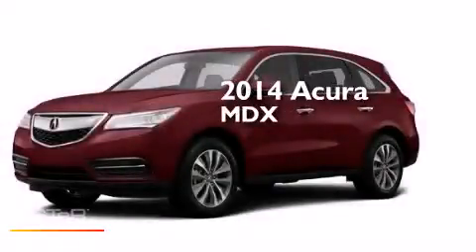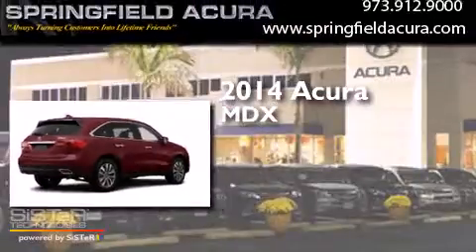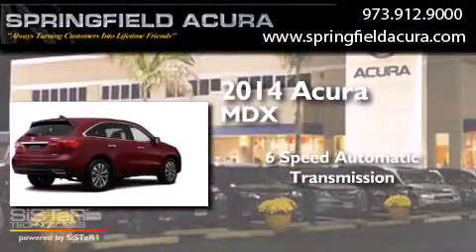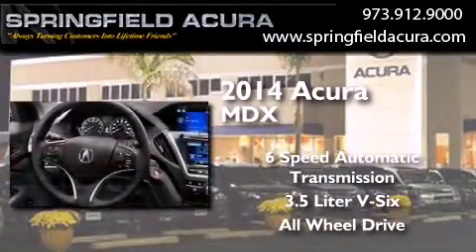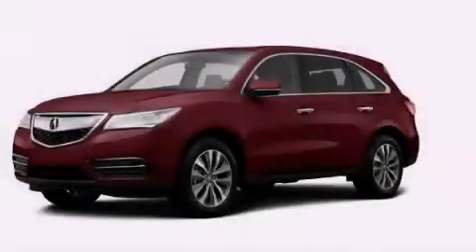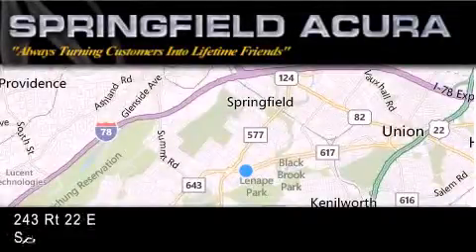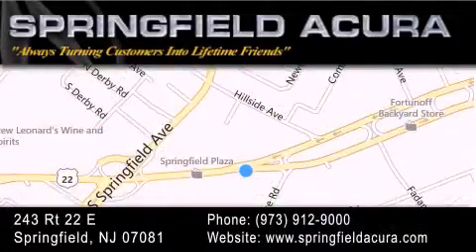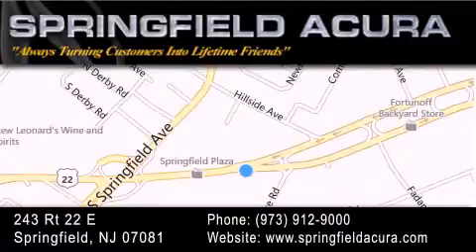2014 Acura MDX Short Hills NJ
We have been honored to serve the Springfield NJ area , we promise that your experience at our dealership will exceed your expectations ! Year : 2014 Make : Acura Model : MDX Engine : Premium Unleaded V-6 3.5 L/212 Trans . : Automatic Exterior : Crimson Garnet Pearl Interior : Parchment Stock : 25548B1 Springfield Acura 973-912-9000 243 Route 22 East Springfield , NJ 07081